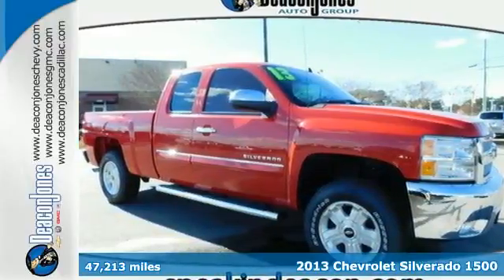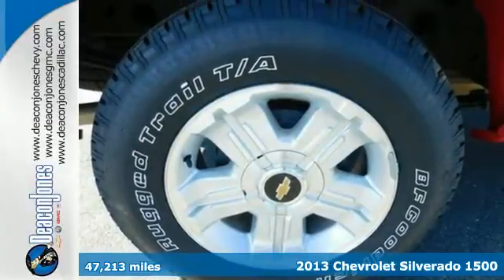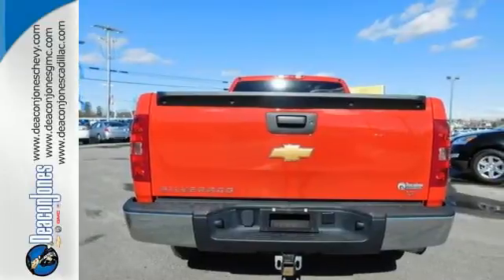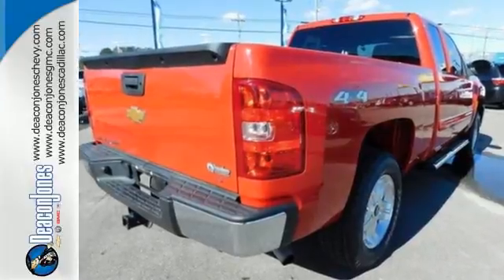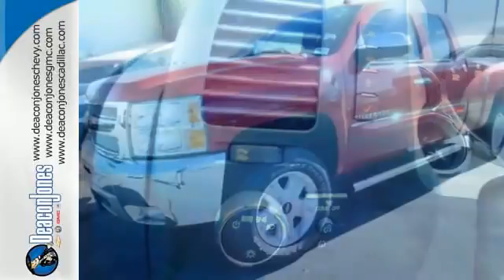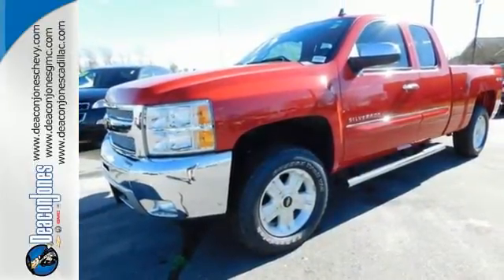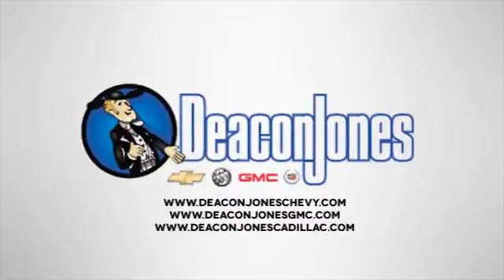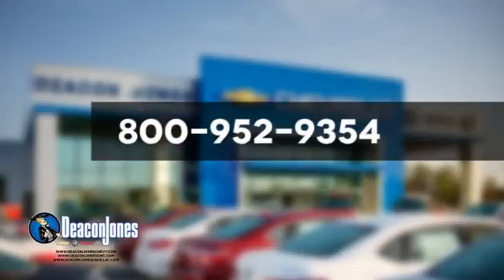2013 Chevrolet Silverado 1500 Smithfield NC Selma, NC T151476A - SOLD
Year: 2013
Make: Chevrolet
Model: Silverado 1500
Trim: 4WD Ext Cab 143.5 LT
Engine: 5.3L 8 Cylinder Engine
Transmission: AUTOMATIC
Color: VICTORY RED
Interior: EBONY
Mileage: 47213
Stock #: T151476A
VIN: 1GCRKSE74DZ183021
CARFAX 1-Owner. EPA 21 MPG Hwy/15 MPG City! TRAILERING PACKAGE, HEAVY-DUTY, CUSTOM SPORT TRUCK PACKAGE (RESIDENCY-BASED PACKAGE), SUSPENSION PACKAGE, HIGH-PERFORMANCE, BLUETOOTH FOR PHONE, AUDIO SYSTEM, AM/FM STEREO WITH CD PL... SEE MORE! KEY FEATURES INCLUDE: 4x4, Satellite Radio, Onboard Communications System Keyless Entry, Privacy Glass, Electronic Stability Control, Alarm, 4-Wheel ABS. OPTION PACKAGES: CUSTOM SPORT TRUCK PACKAGE (RESIDENCY-BASED PACKAGE) includes Vortec 5.3L V8 SFI FlexFuel engine, (S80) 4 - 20 x 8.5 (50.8 cm x 21.6 cm) chrome-clad aluminum wheels, (DL8) outside heated power-adjustable, chrome-capped, manual-folding mirrors, (CJ2) dual-zone automatic air conditioning, (UPF) Bluetooth for phone, (UK3) steering wheel-mounted audio controls, (UUI) AM/FM stereo with CD player and MP3 playback, (AG1) driver 6-way power seat adjuster, (T96) front fog lamps, (Z82) trailering package, (A60) locking tailgate, (PPA) EZ-lift tailgate, bodyside moldings with chrome accents and chrome door handles, WHEELS, 4 - 20 X 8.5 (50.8 CM X 21.6 CM) CHROME-CLAD ALUMINUM includes (QSS) P275/55R20 touring blackwall tires (Includes (Z60) High-Performance Suspension Package. TRAILERING PACKAGE, HEAVY-DUTY includes trailering hitch platform and 2-inch receiver, 7- wire harness (harness includes wires for: park lamps, backup lamps, right turn, left turn, electric brake lead, battery and ground) with independent fused trailering circuits mated to a 7-way sealed connector EXPERTS CONCLUDE: Great Gas Mileage: 21 MPG Hwy. SHOP WITH CONFIDENCE: CARFAX 1-Owner MORE ABOUT US: Choose from thousands of preowned vehicles at Deacon Jones. Deacon Jones opened his first used car lot in 1974 in Princeton Pricing analysis performed on 2/10/2016. Horsepower calculations based on trim engine configuration. Fuel economy calculations based on original manufacturer data for trim engine configuration. Please confirm the accuracy of the included equipment by calling us prior to purchase.

Address:
1115 North Bright Leaf Blvd